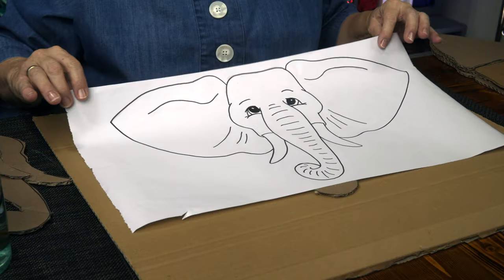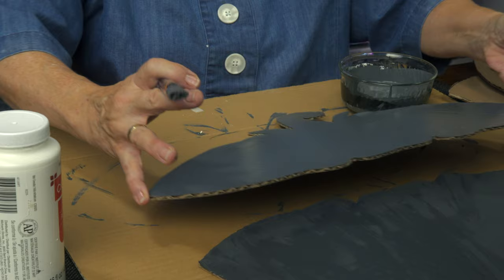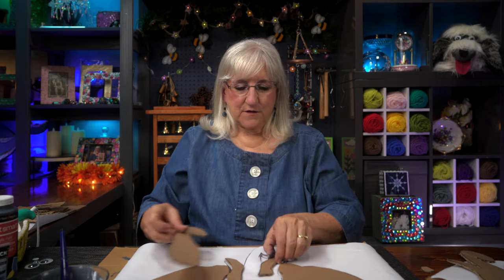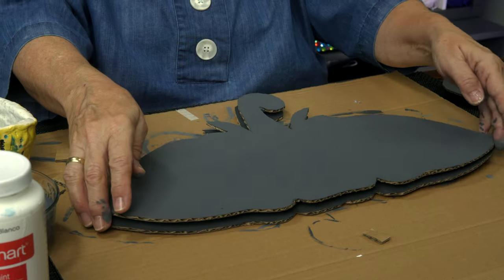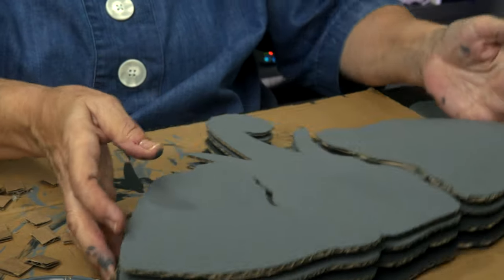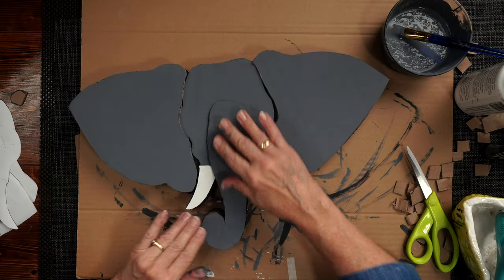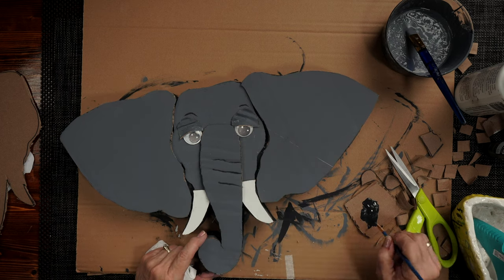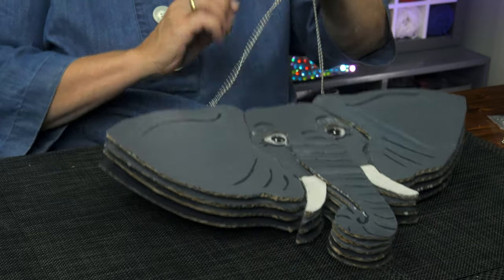How to MAKE an AFRICAN ELEPHANT out of Cardboard, DIY, Tutorial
Part 2 in our Endangered Species Series, How to make an African Elephant

This episode of “TwT” is the second in Tweek’s ‘Endangered Species Project’ ( E.S.P. ) series.  Using cardboard and paint Tweek endeavors to create an image that can be displayed to bring hopeful awareness of animals on our planet that have been designated as endangered.  The the African Elephant, largest of our land animals, is featured next. Tweek invites you to join her in thinking about Earth’s endangered Elephants.

TwT’s E.S.P. episode 2 “African Elephant “  - S2/E36

Supplies: Cardboard, Acrylic Paints, An Exacto Knife, Scissors, Paint Brushes, Varnish,
Bead Chain, Hot Glue and Glue Gun.

Elephant Chapters

0:00 - Intro
0:28 - Surprise Guest
0:57 - Project Supplies
1:20 - Project Description
1:48 - Getting Started
2:30 - Painting the First Elephant
3:50 - Painting the Second Elephant
5:45 - Painting the Third Elephant
7:00 - Explaining the Puzzle Pieces
8:00 - Paint the Pieces and Parts
9:40 - Glueing the Pieces Together
11:44 - Glueing on the Ears, Head, Trunk and Tusks
14:50 - Painting the Tusks
17:30 - Adding the Eyes and Eye Lids
19:30 - Adding Details
21:00 - Add the Hanger
22:00 - Time for some Varnish
23:10 - Completed
23:25 - Outro

Music: Carry Me, For Katherine, Good at Love, Highlands, Open Air